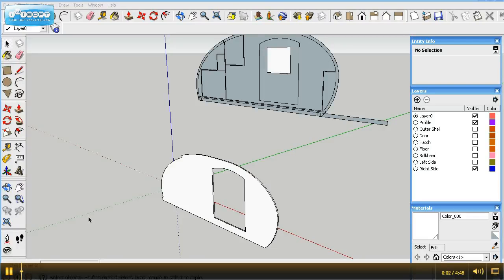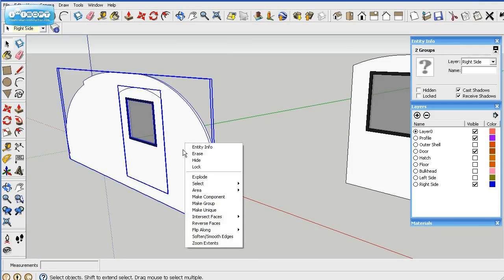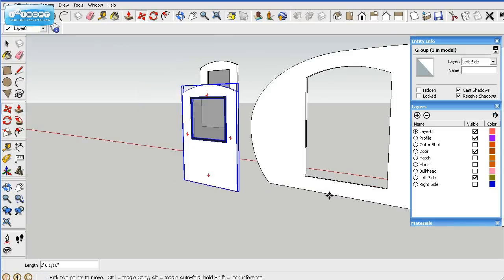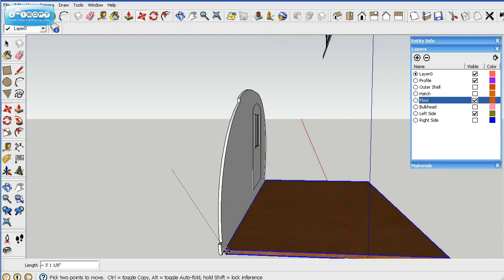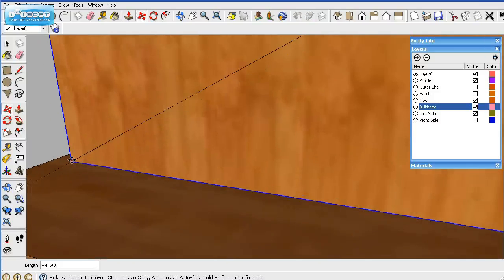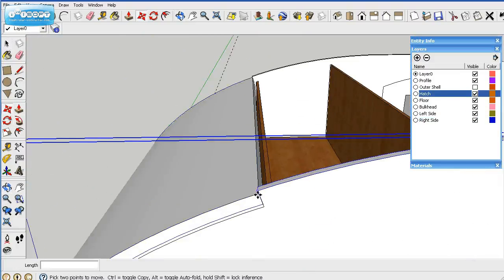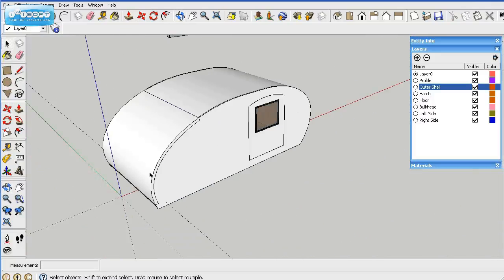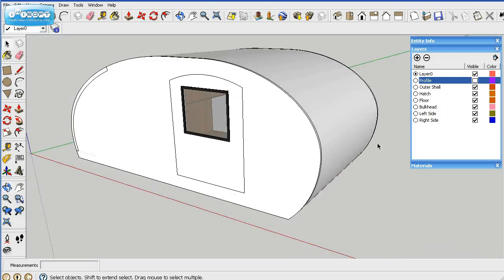Grumman 2 Teardrop Build Part 10 - Adding doors and putting various parts toghether